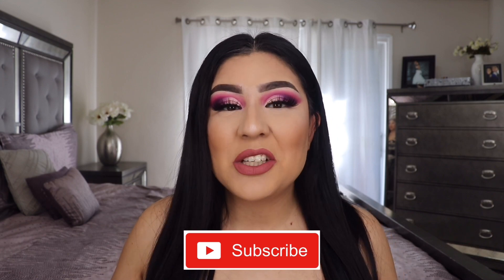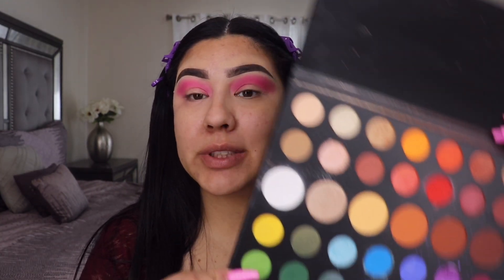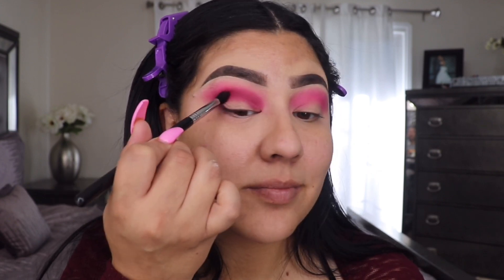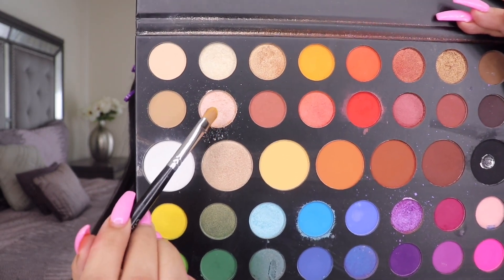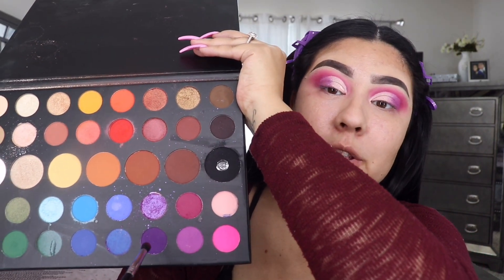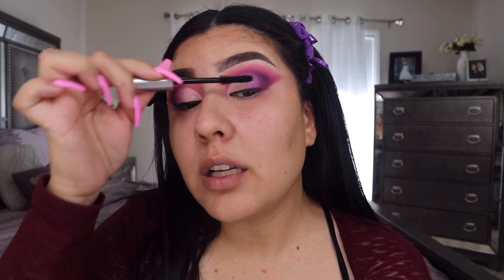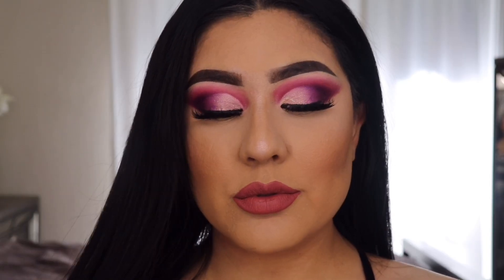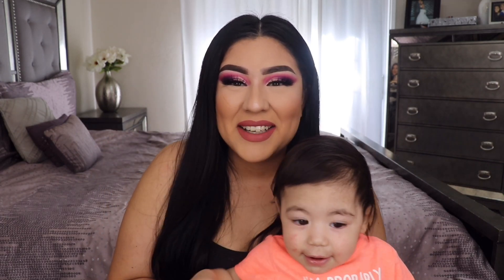VALENTINES DAY MAKEUP TUTORIAL | Alma Rivera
This year I wanted to do something bold, vibrant and sexy. Hope you love this years valentinesdaymakeup amigas!!!

Valentines Day Makeup used in this video:
Benefit Cosmetics Boiing Concealer in No4
Morphe x James Charles Palette
L.A. Colors Matte Liquid Liner in Black
Vixie in Pink Lashes in style “Wifey”
Wet n Wild Megaglo Highlighter in Blossom Glow
Pixi Beauty Mayte Liquid Lip in Really Rose